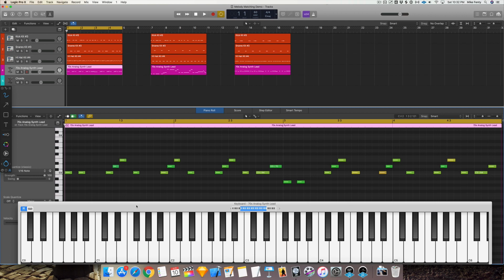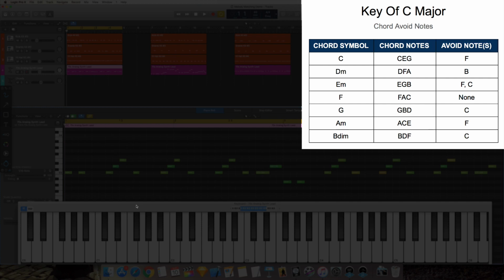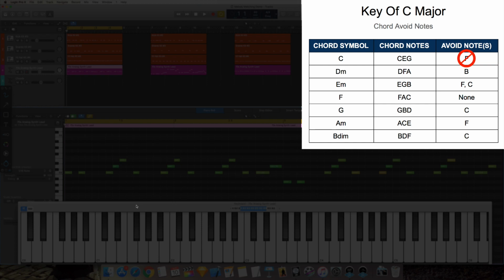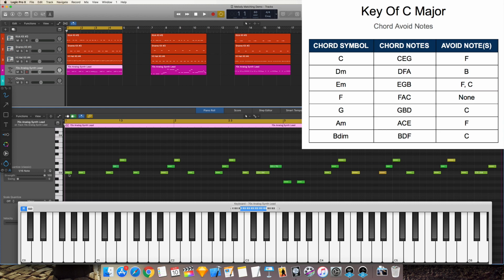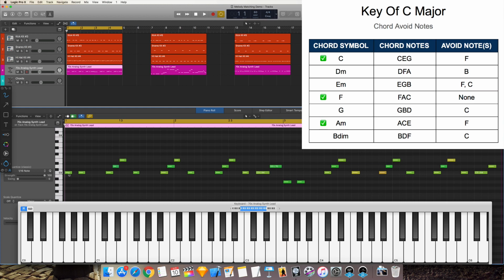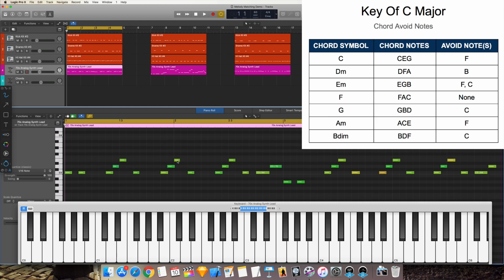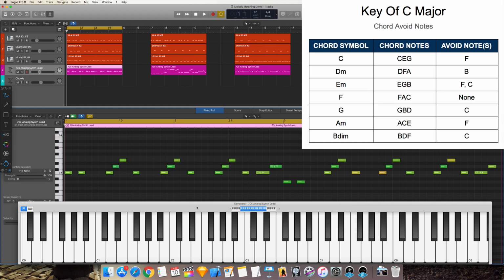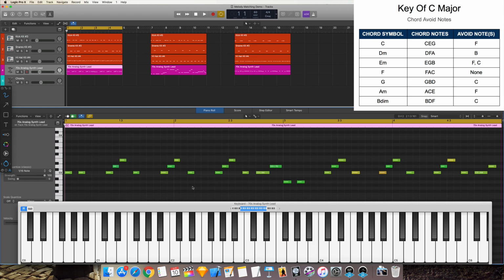Adding Chords To Melodies(2) - Advanced Matching